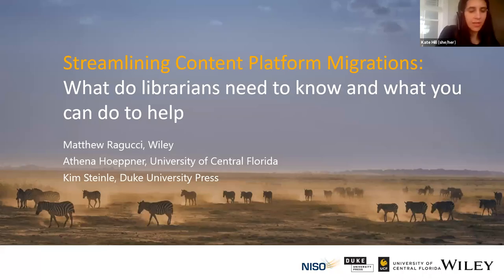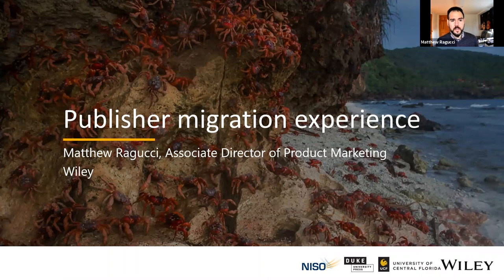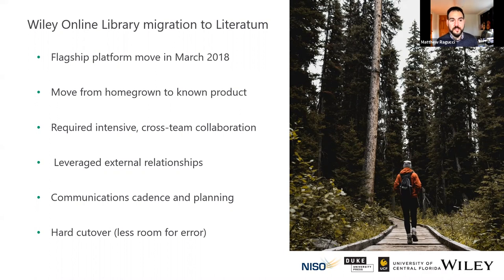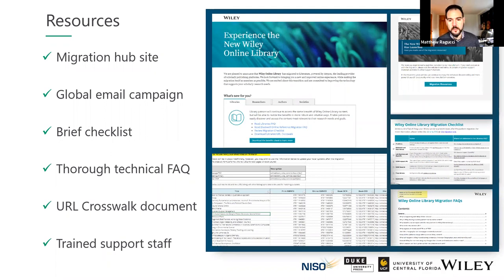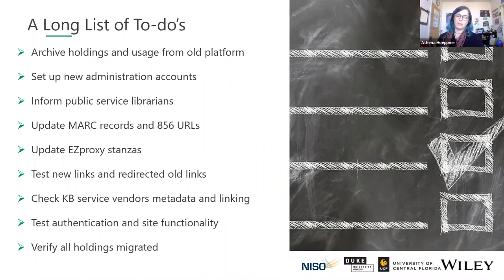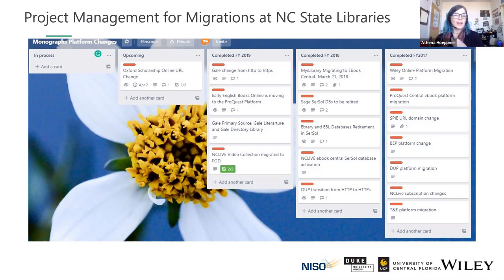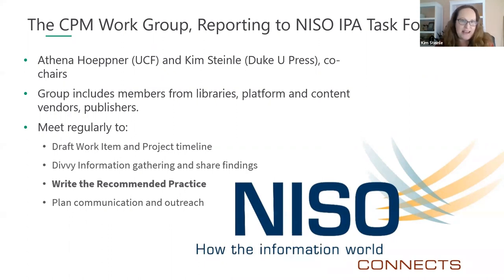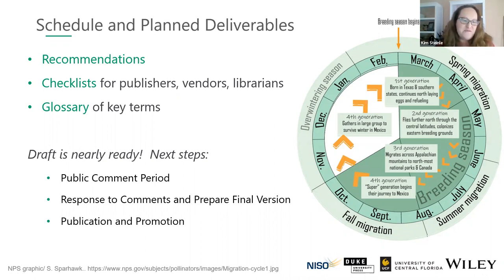Streamlining Content Platform Migrations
Despite the tedious preparation by publishers, vendors, and librarians, content platform migrations are rarely seamless. Due to the complexities involved, a problem-free migration is the exception rather than the norm. The NISO Content Platform Migration Working Group was formed to address these challenges and aims to establish recommended practices and checklists to standardize and improve platform migration processes for all stakeholders involved with online content platforms. In this webinar, a librarian and a publisher will share their detailed, yet unique experiences on what happens during content platform migrations.  These perspectives will review the work and planning required to make these events run as smoothly as possible, and the challenges they face when they don’t.  Our publisher-side speaker will describe issues they must consider when their content migrates, such as providing continuous access, persistent linking, communicating with stakeholders, and working with vendors. Our librarian speaker will describe their experience and steps they take during migrations, such as receiving notifications about migrations, identifying affected e-resources, updating local systems to ensure continuous access, and communicating with their front-line staff and patrons.  The Working Group Co-Chairs will close by describing the group’s efforts to-date, expected outcomes and call to action for the audience.  This is a NISO CPM Working Group, NASIG Standards Committee, and NASIG Continuing Education Committee co-sponsored event.